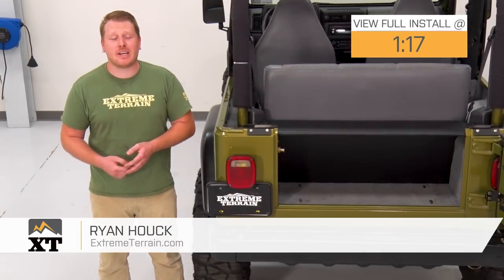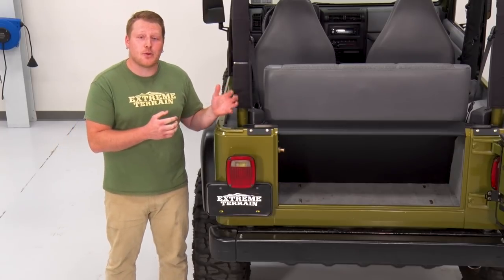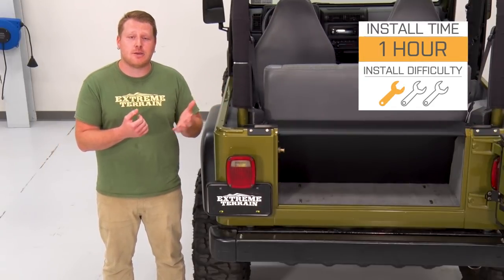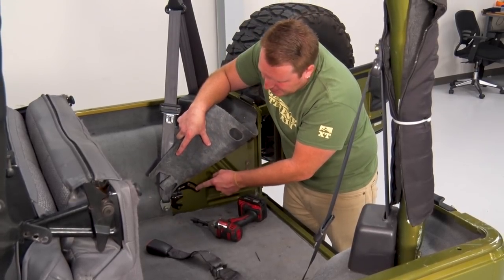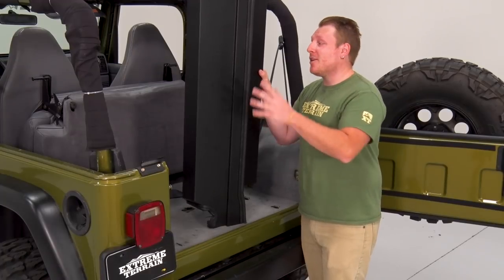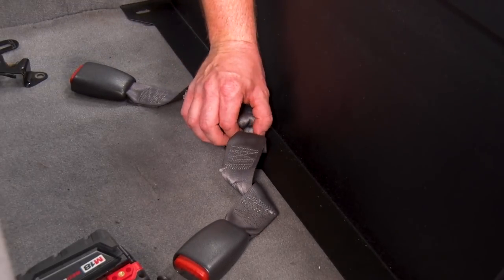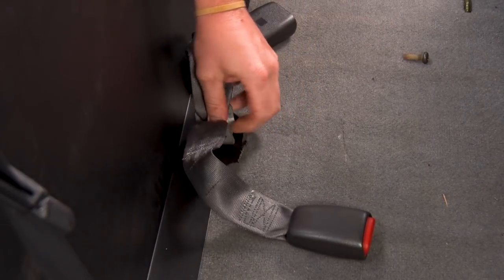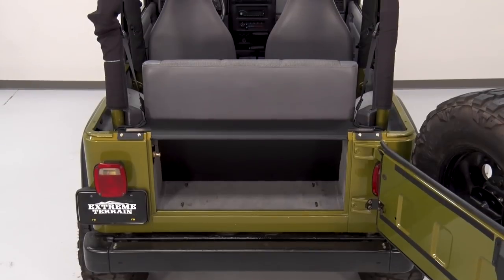Jeep Wrangler TJ Tuffy Tailgate Security Enclosure (1997-2006) Review & Install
Protect your valuables from theft while having easy access to the tailgate with this convenient lockable Tuffy Tailgate Security Enclosure. This drill-free tailgate security enclosure is constructed out of heavy-duty 16 gauge steel and finished in black powder coating for long-lasting usage.

Item J109760
MPN# 296-01